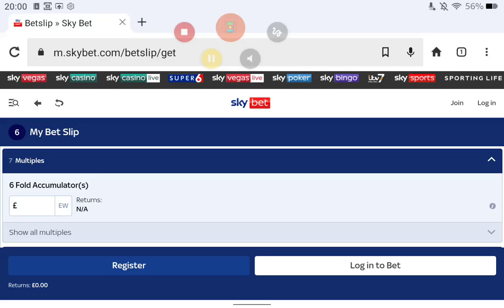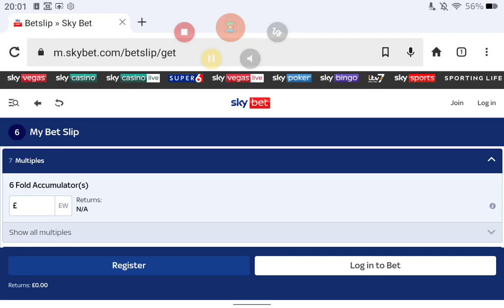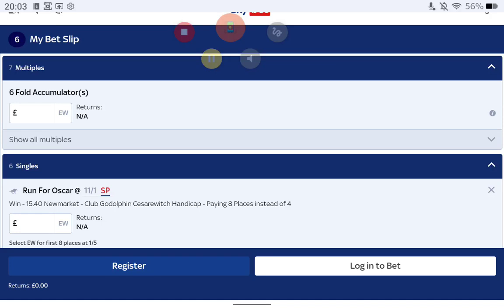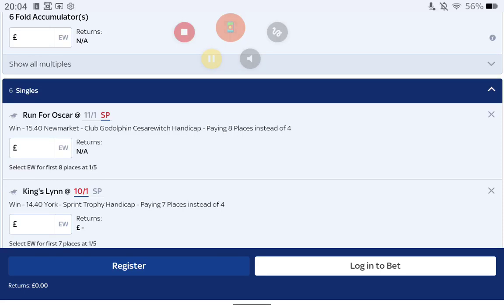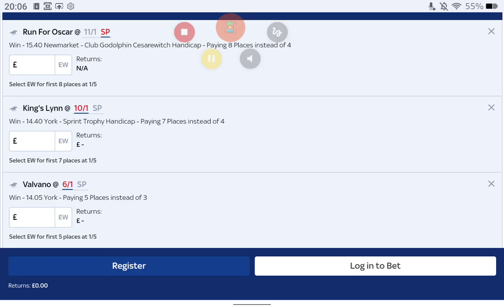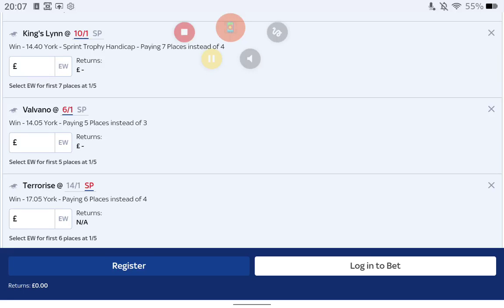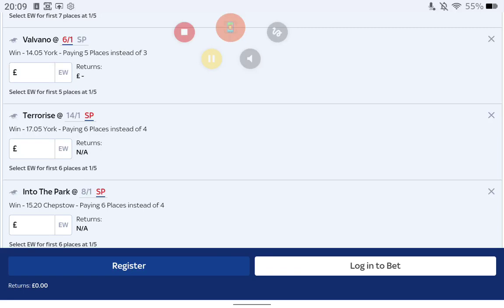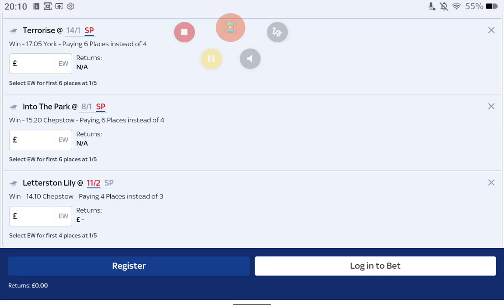FREE Horse Racing & Football Betting Tips - SATURDAY 12/10/2024 - York, Newmarket & Chepstow Races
£7 +2.5 goal treble & £3 +3.5 goal treble = Doncaster v Crewe, MK Dons v Port Vale and Crawley v Shrewsbury Town - Good Luck.

Daily UK Horse racing tips provided to viewers with Football picks selected on Saturday's.  These selections are often recommended to be placed in a Lucky 15, Lucky 31 or Lucky 63 and normally each way.

I generally go for well handicapped, dark horse selections that have been underperforming and on a chosen day, I believe that the selection (horse) is able to improve its past form and hopefully, at least run into a place at big price odds.

However, I am human and it's just my opinion but thanks for reading this far...

Charlie Winters Tips